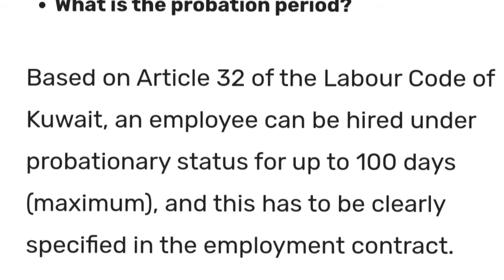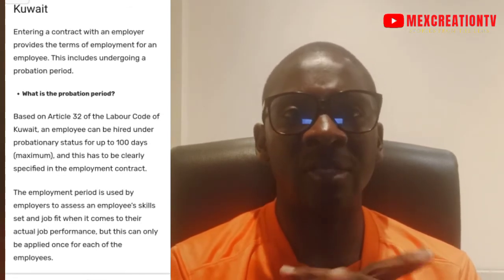The standard Probation Period in Kuwait under the Labour law and Can you Resign Without Approval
The probation period of the worker shall be specified in the work contract, provided that it shall not exceed 100 working days.” So it is 100 days of actual work even though it has become common practice in Kuwait that the probation period is 90 days in general and not 100 working days. The article mentioned above stated that the probation period should not exceed 100 days therefore my opinion is that the probation could be less to the benefit of the employer and not the employee. The probation period under the ‘new’ labor law is 100 days and not 90 days. Some companies unfortunately have not updated there contracts.
| mexcreationtv
lam always grateful you watching my videos.